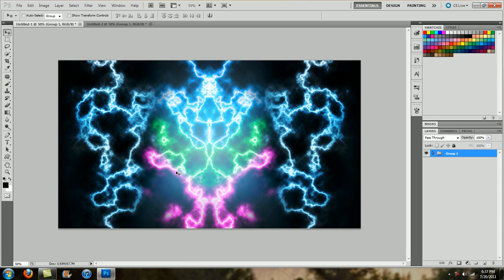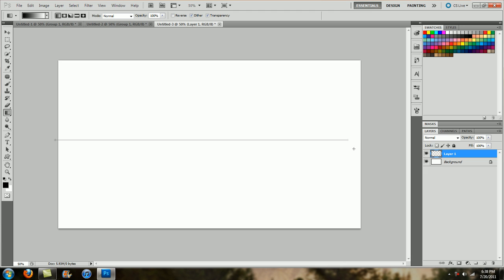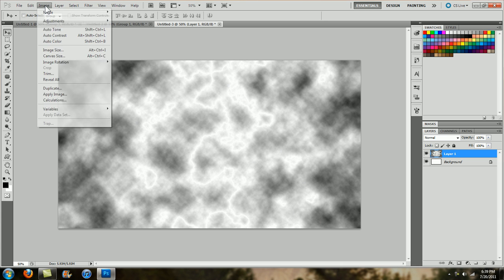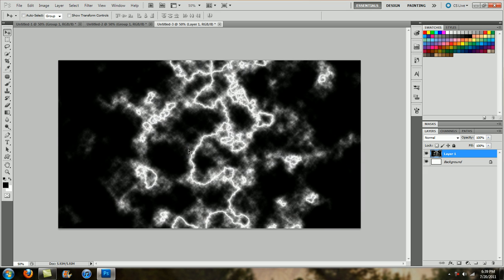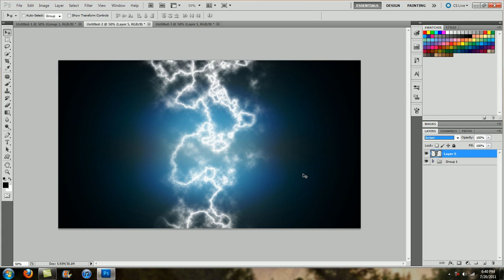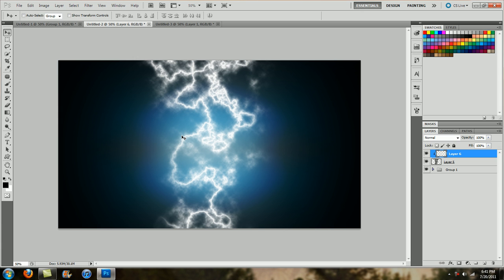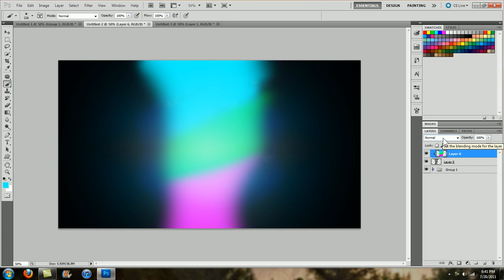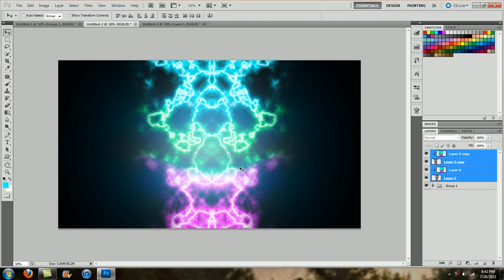How To: Create Multi-Colored Lighting Bolts | Adobe Photoshop Tutorial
Tutorial on how to create multi-colored lightning bolts.